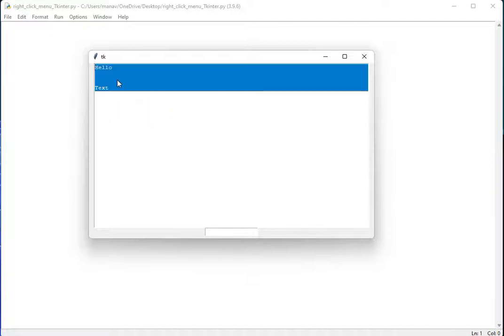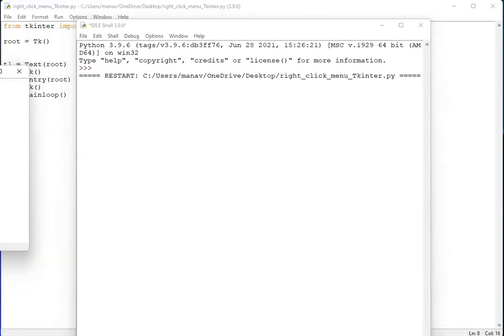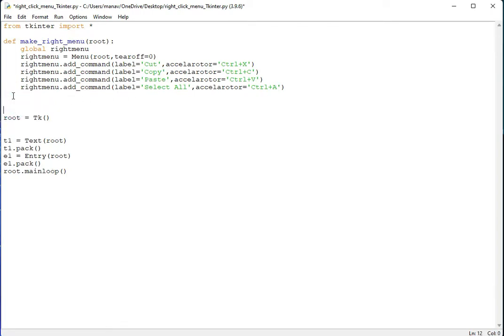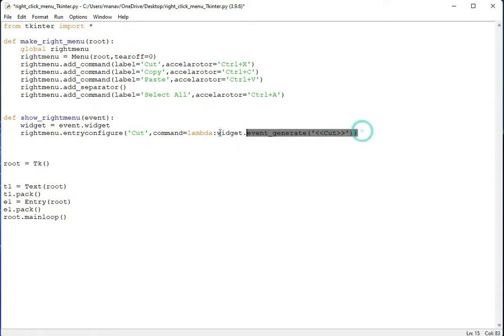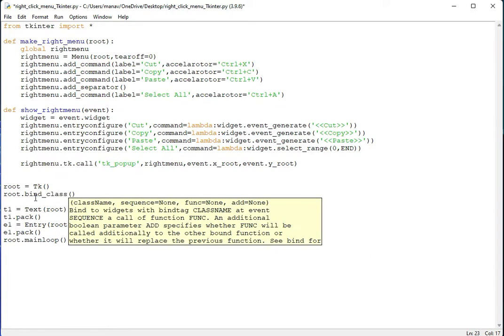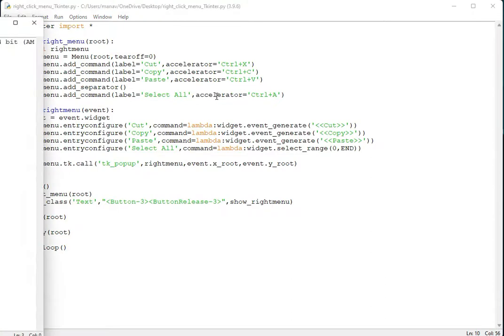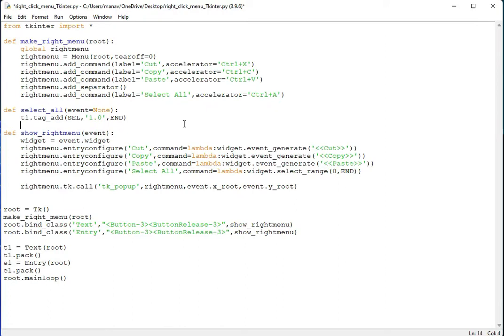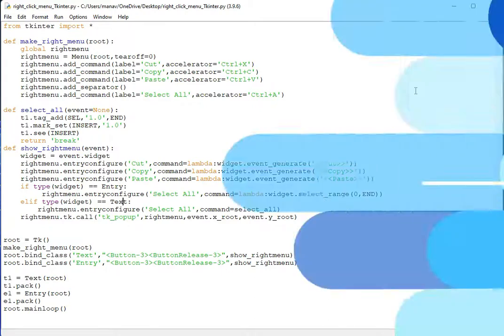right click menu in tkinter | CID GUI Tutorials | By Pawan Sir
Hello Guys!
First of all, thank you for being here with us.
Now, let's talk about this Video:-
This Video elaborates the making of right click menu with menu like cut, copy,paste etc. over tkinter widgets like Text,Entry etc.
If you make any text editor or forms in tkinter you need this concept.
In other functions enabled softwares too, its very useful.so let's watch and understand, how can we make it.

What we'll be learning in this Video:-
00:00 - Right Click Menu Demo
00:14 - Channel Intro
00:23 - Introduction
01:26 - tkinter gui window
03:20 - How to make menu in tkinter
06:45 - How to show right click menu in tkinter widgets
17:19 - How to make "select all" feature in tkinter text box